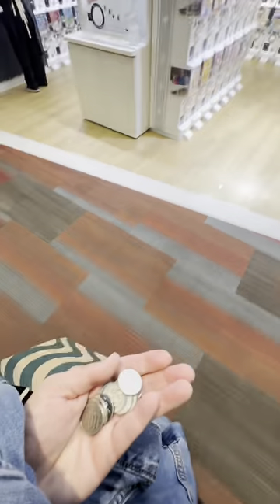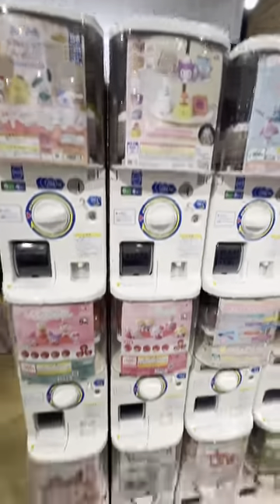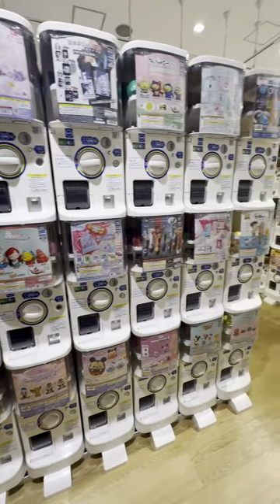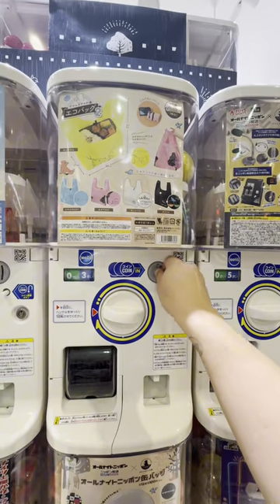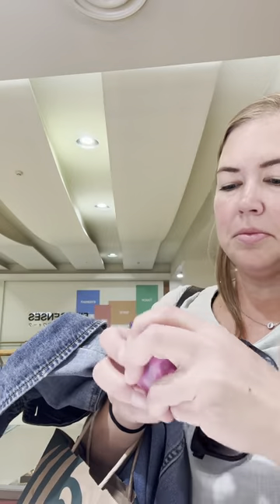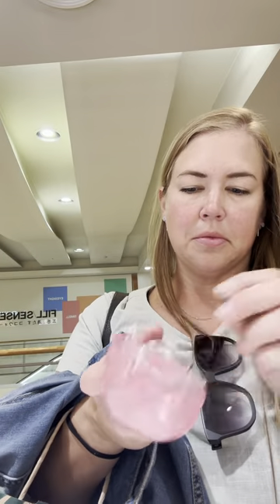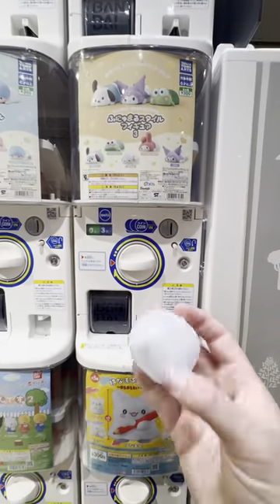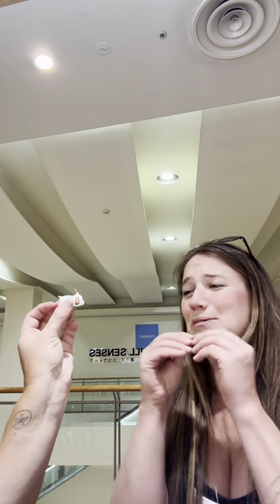Gashapon in Nagasaki Japan on the Ultimate World Cruise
Come along with me in Nagasaki Japan as I do some Gashapon machines in the mall. These machines are all over Japan and are so fun, I definitely recommend you do them when you're here, it is part of the whole Japanese experience.
 Here is a little info on Gashapon courtesy of Google for those curious... "Gashapon is onomatopoeic from two sounds, gasha (or gacha) for the hand-cranking action of a toy-vending machine, and pon for the toy capsule landing in the collection tray. Gashapon is used for both the machines themselves and the toys obtained from them."